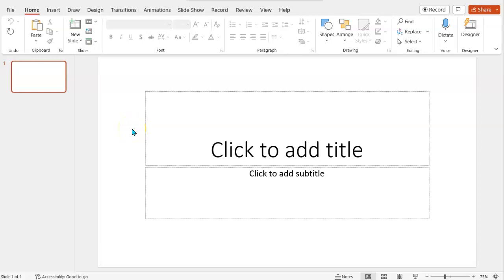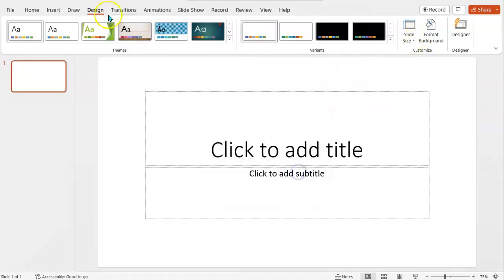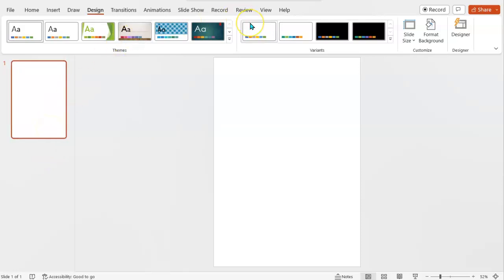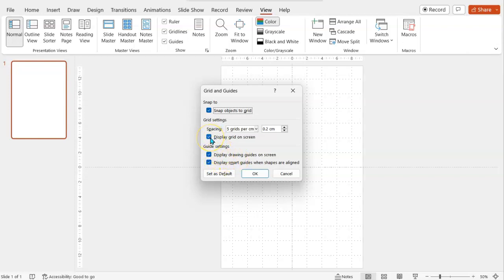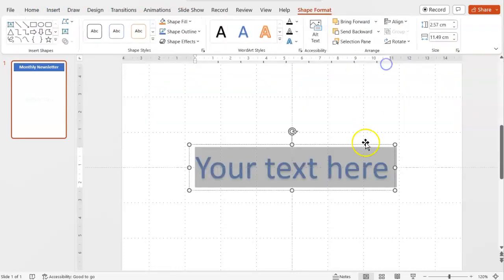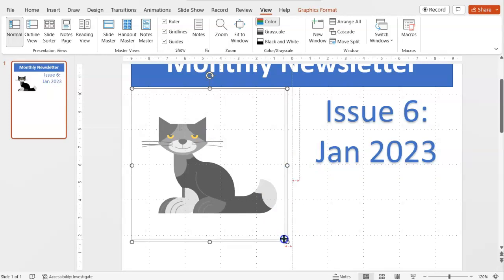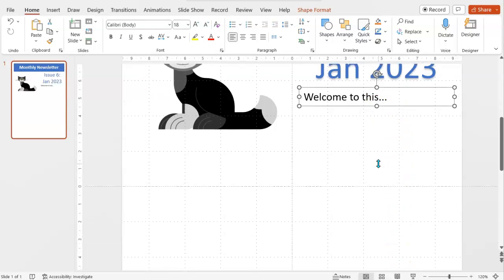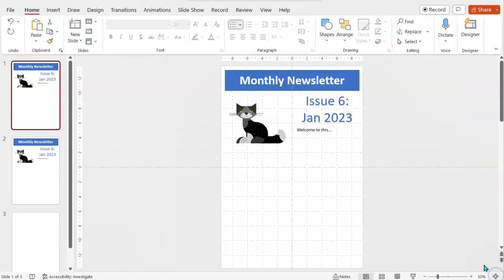How to Make Flyers and Newsletters in MS PowerPoint (Ditch Publisher!)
Someone on Twitter asked me how to use Publisher to create flyers and newsletters (A5, A4, A3 and so on), as they were struggling with the software. My advice? Ditch publisher and use the familiar PowerPoint instead! These are ones you'd use for printing and/or saving/sending as PDF; for email newsletters, use something like Mailchimp instead!

Why go through a big software learning curve if you already know MS ppt? It just takes a few simple steps to set up, so in this video I show you:

- How to set up your slides to portrait orientation and A4
- How to add gridlines and line everything up nicely (to emulate Publisher)
- How to add content and line it all up

Then it's just a case of the usual 'Save As', then choose PDF instead of the usual PPT file type.

CHAPTERS:

0:00 - Intro, ditch MS Publisher
1:02 - Change orientation to portrait
2:10 - Convert to A4
2:50 - Add gridlines, snap objects to grid
4:25 - Insert flyer content, shapes, text, images
8:30 - Add extra pages, save
9:29 - Recap and close

Let me know how you get on in the comments below!

I aim to share my skills to help others 'excel at the office' (EATO), in both business skills, marketing, project management, and of course using Microsoft Office 365.